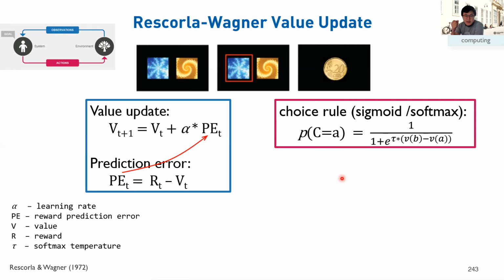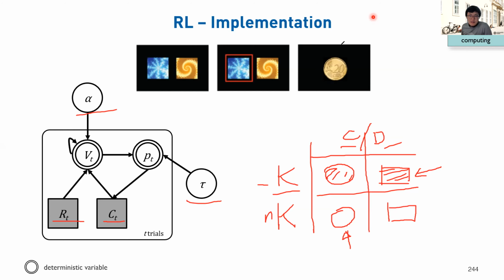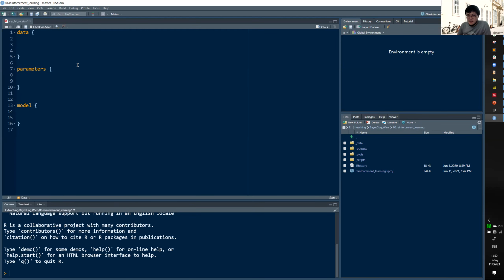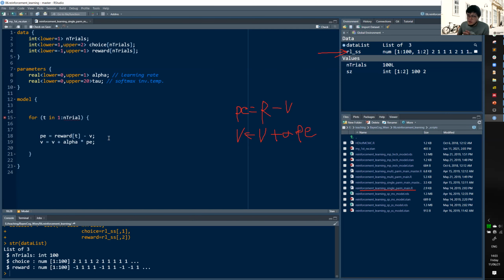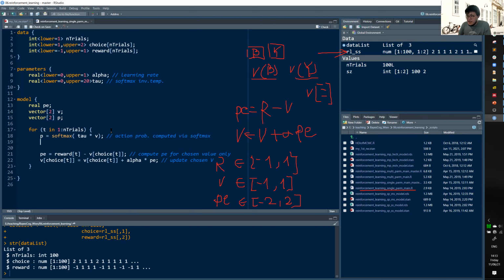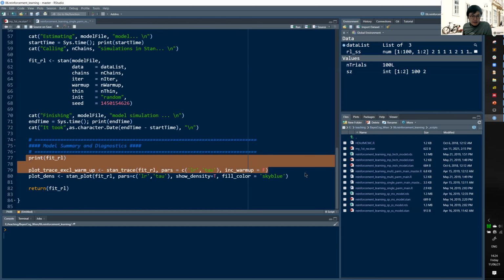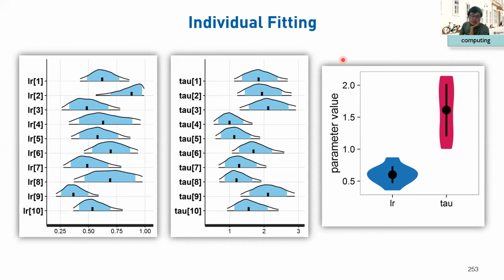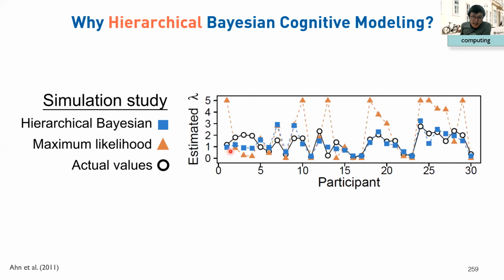[BayesCog] SoSe 2021 Lecture 11 - Implementing Rescorla-Wagner in Stan